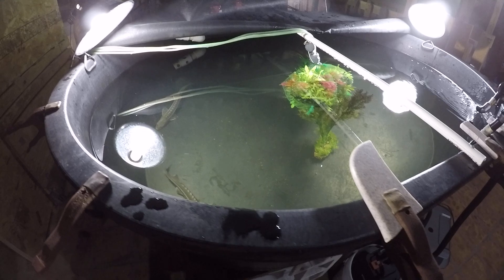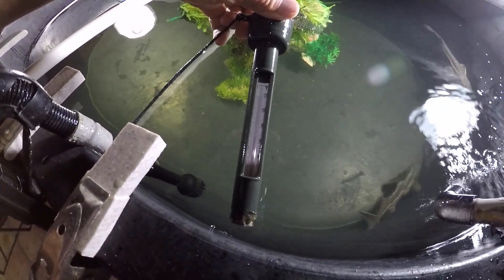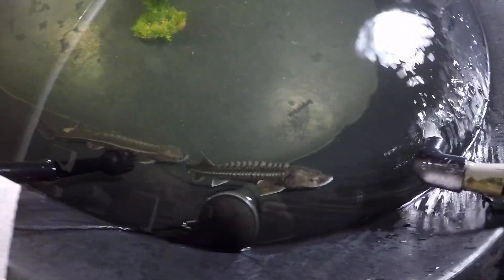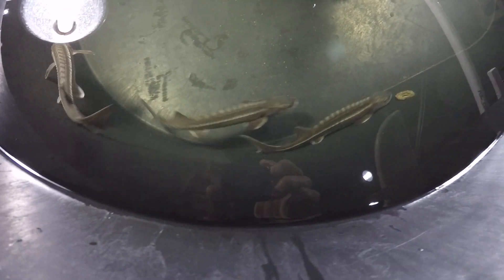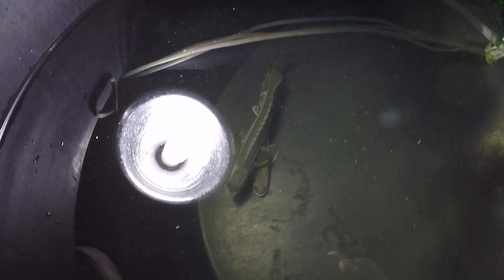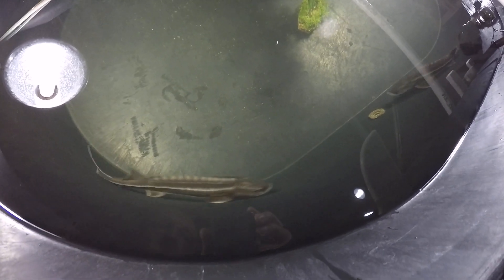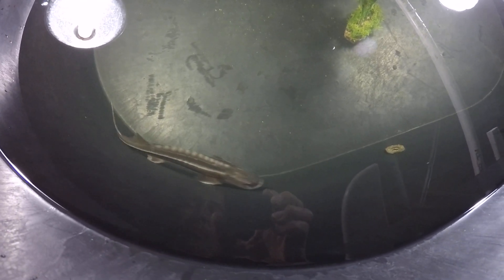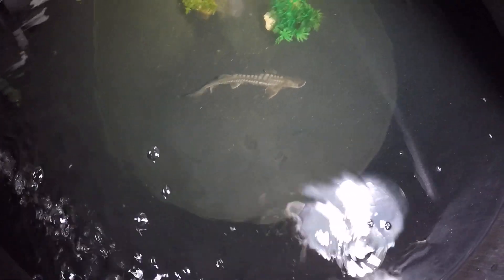Inadapt. white sturgeon 5 weeks: 1 week at 68F miraculous recovery of bobbing sturgeon; feed?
A series.  See our prior recent videos.

316 Morgan Rd
Naples, Florida 34114
USA